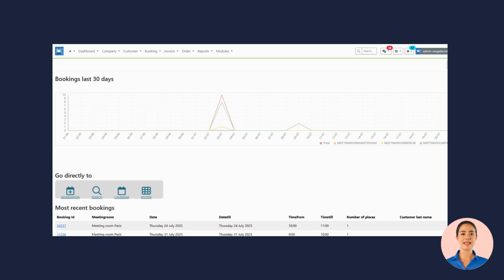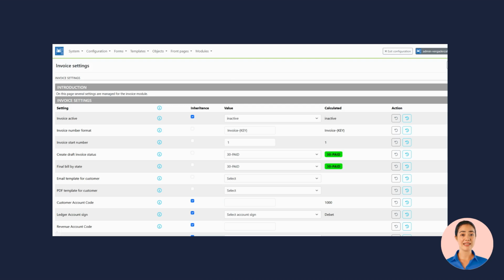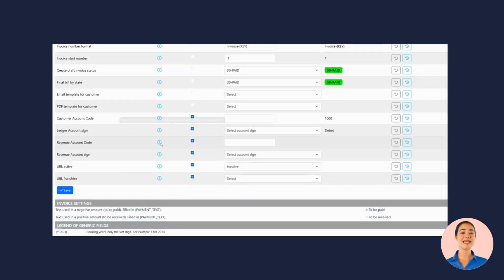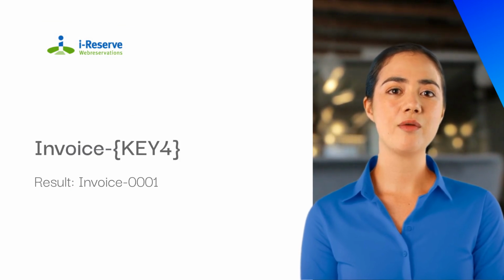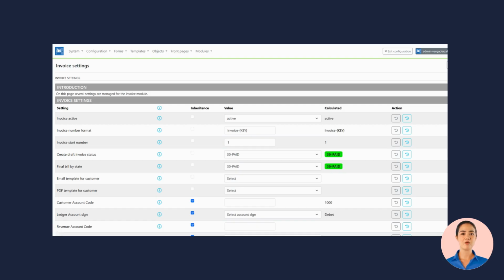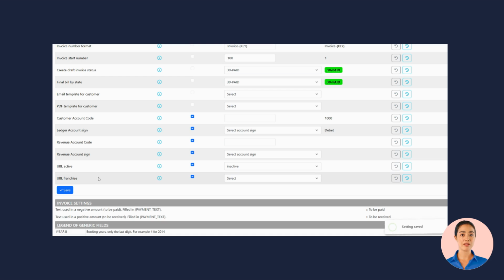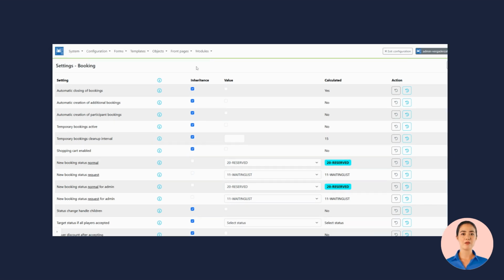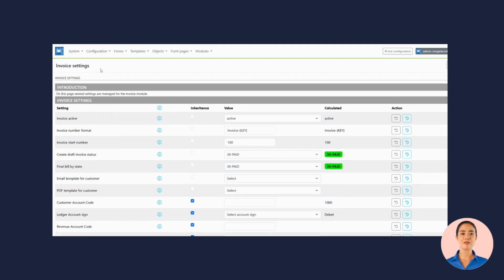Getting started with the invoice module: General setttings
An explanation of the general settings of the invoice module in the i-Reserve environment.